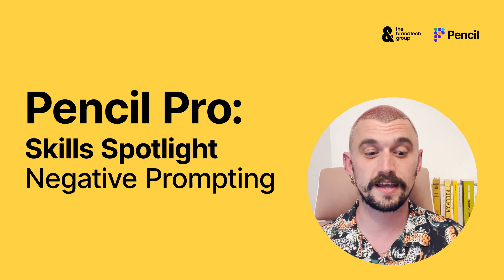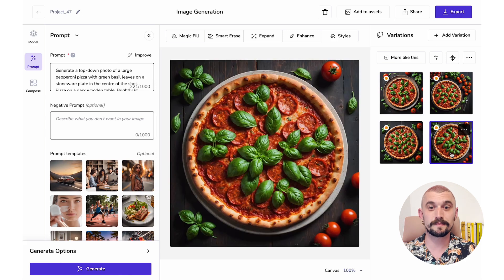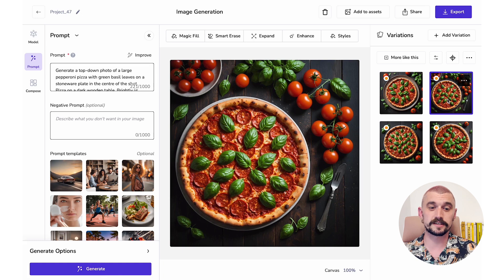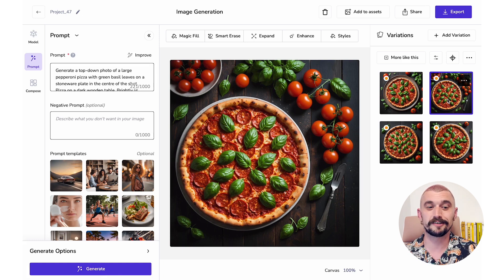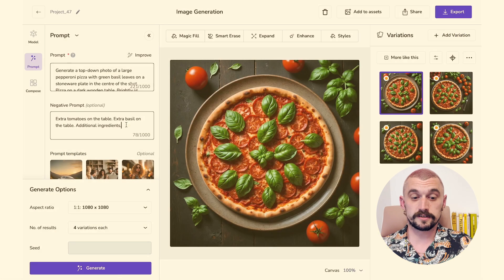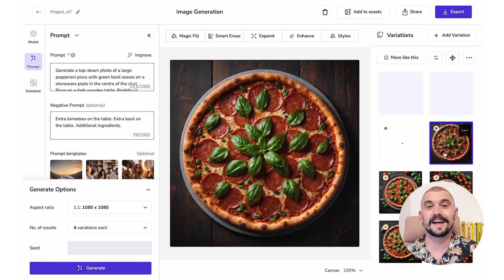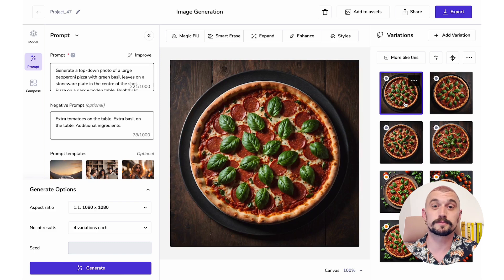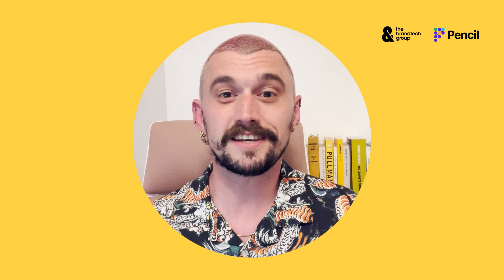Skills Spotlight: Negative Prompting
In this skills spotlight, Tim shows you how to use negative prompting to hone your prompts even further.